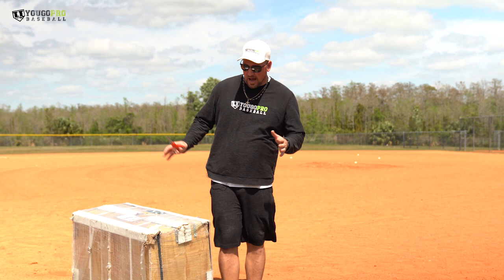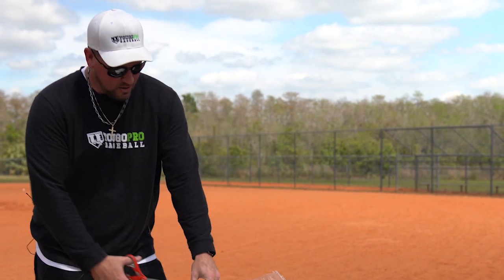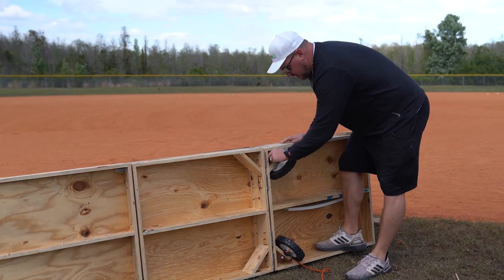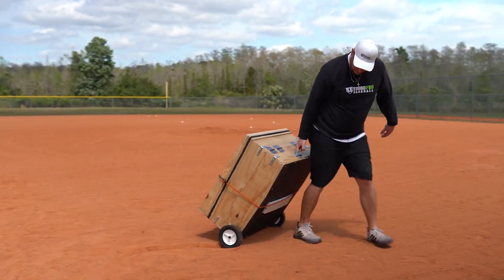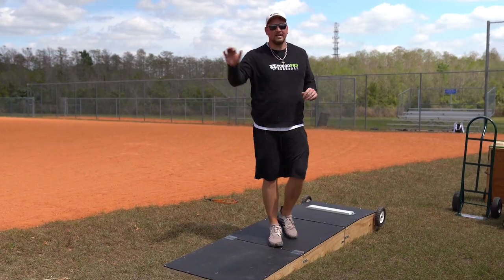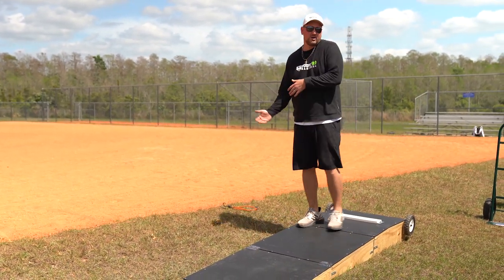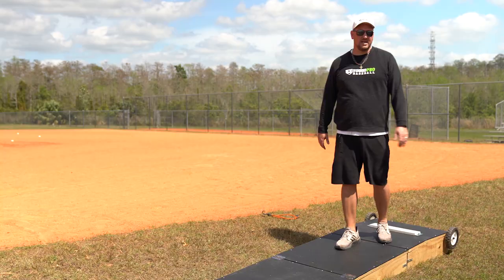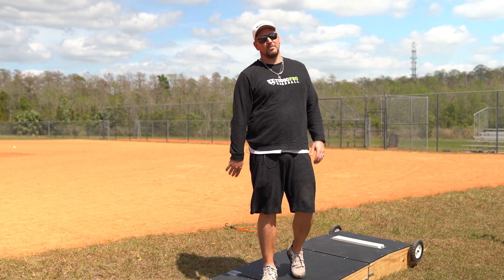Portable Pitching Mounds Review & Unboxing!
-Easy To Move
-Foldable (Easy To Fold)
-All Sizes/Models come with Wheels
-Super Durable, High Quality, & Hand Crafted
-Green Turf or 1/4 thick heavy-duty black rubber mat tops available
-5 Different Sizes (3 for Pro Models)

PORTABLE PITCHING MOUNDS
(Foldable & Roll-Away with Wheels!)

6 Inch Tall x 30 Inch Wide (for Youth)

6 Inch Tall x 40 Inch Wide (Extra Wide for Youth)

8 Inch Tall x 40 Inch Wide (Extra Wide Intermediate)

PRO MODEL PORTABLE PITCHING MOUNDS
(1/4 thick heavy-duty black rubber mat tops)

8 Inch Tall x 40 Inch Wide (Extra Wide Intermediate)